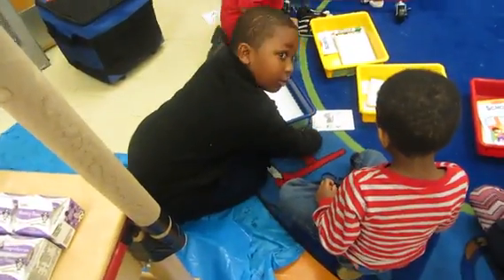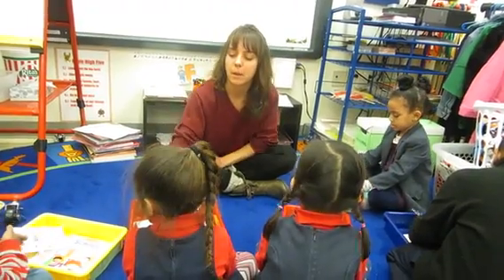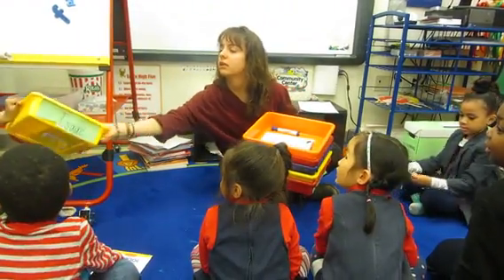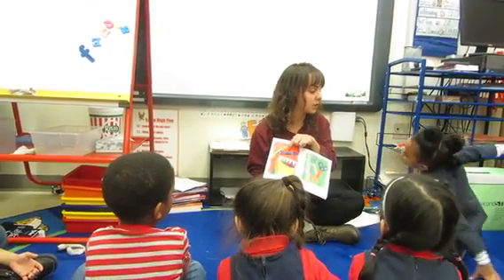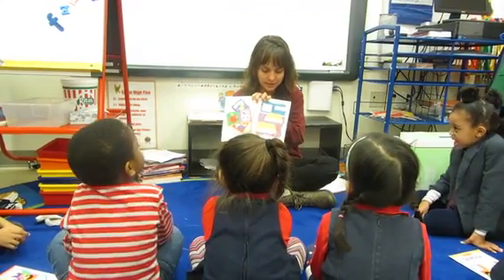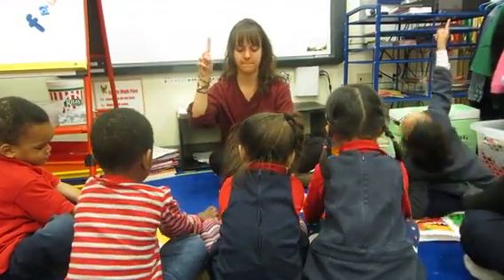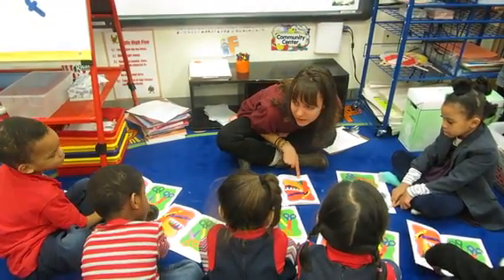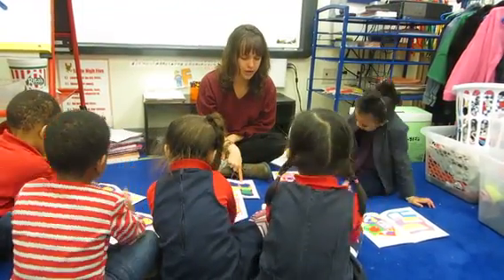PK Guided Reading 1-1 matching pt 1